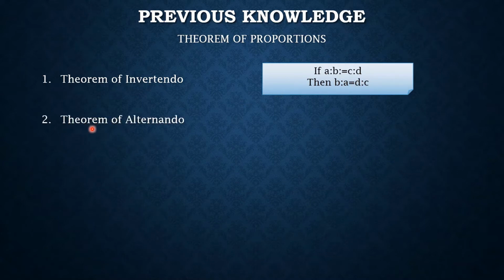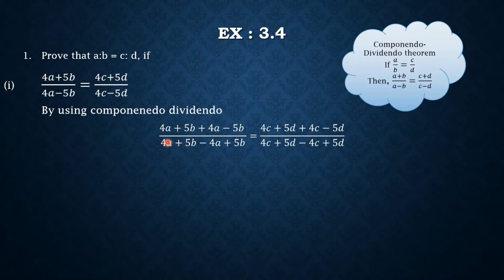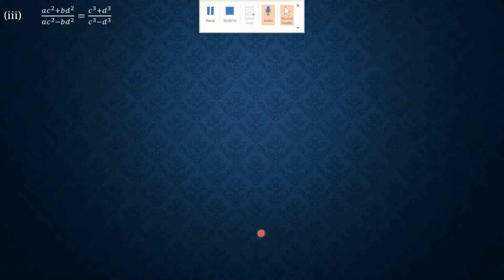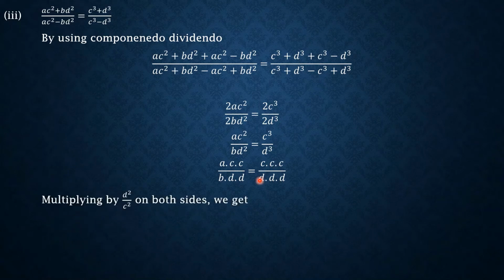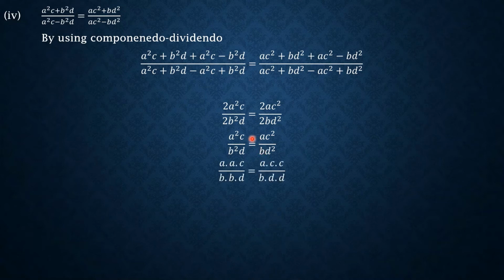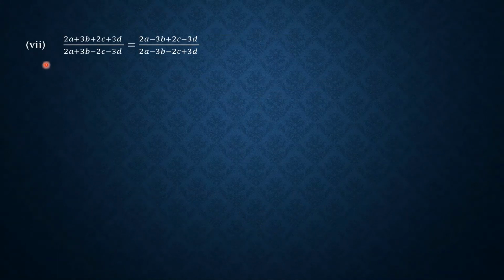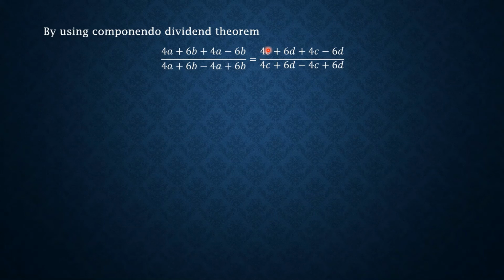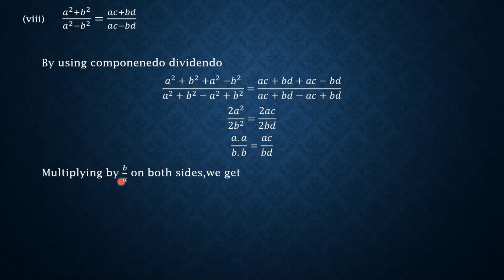Mathematics | Class 10 | Ch: 3 | EX 3.4 (Part - 1)